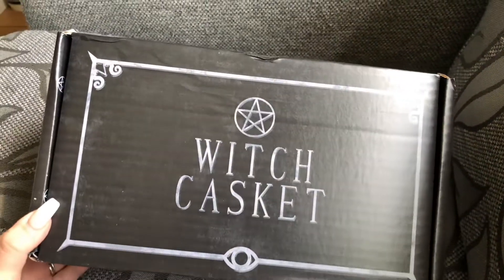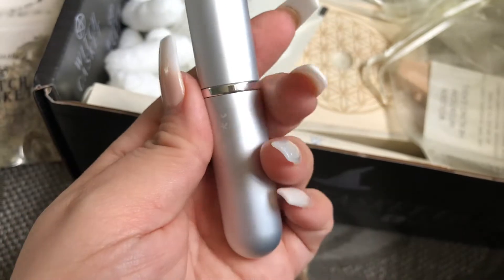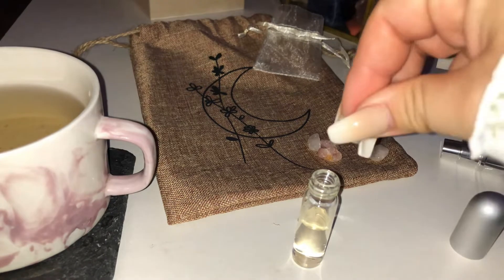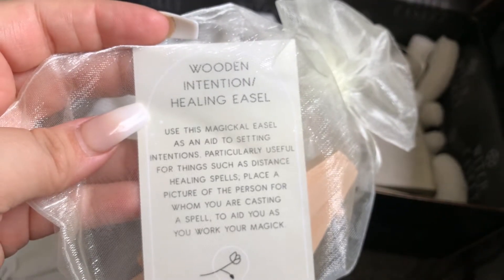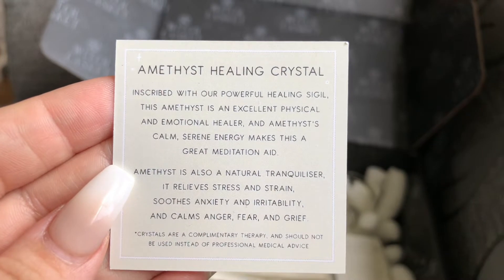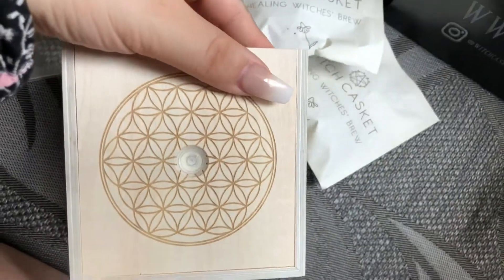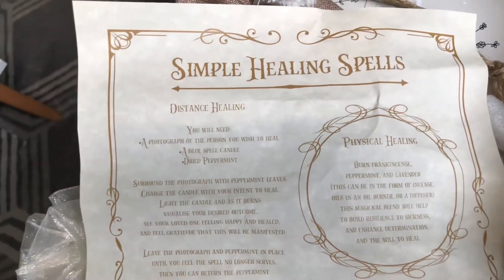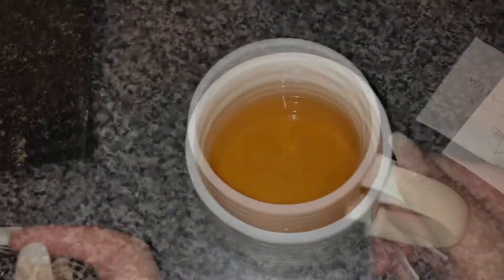Witch casket unboxing |May 2022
As promised the links …

Or have a look on their socials

Or if you want to I would love to see you over on my Instagram